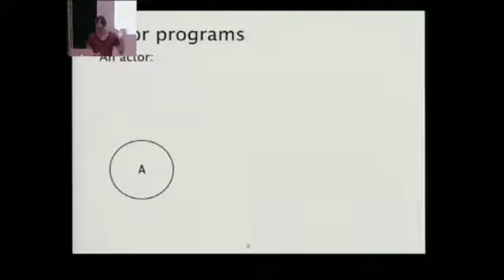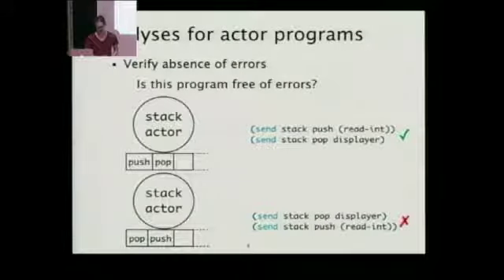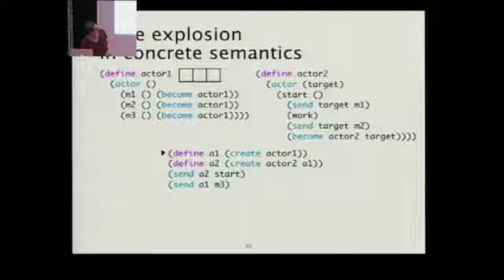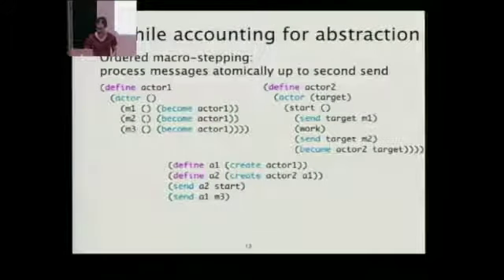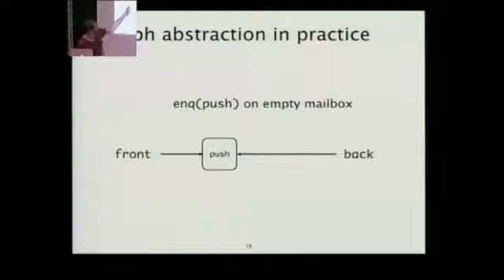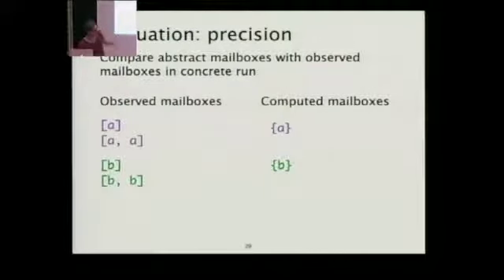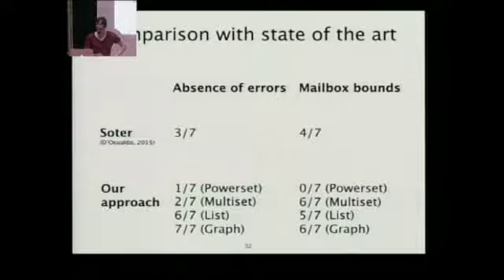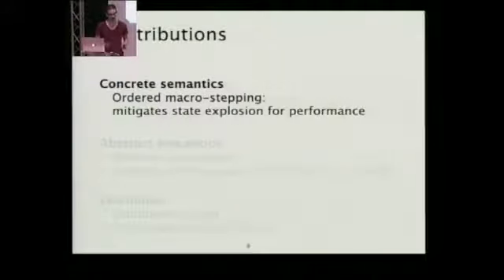Quentin Stiévenart - Mailbox Abstractions for Static Analysis of Actor Programs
Authors: Quentin Stiévenart, Jens Nicolay, Wolfgang De Meuter, Coen De Roover

Title: Mailbox Abstractions for Static Analysis of Actor Programs

ECOOP 2017 D1-S1-P3